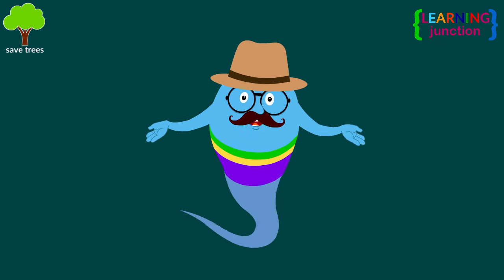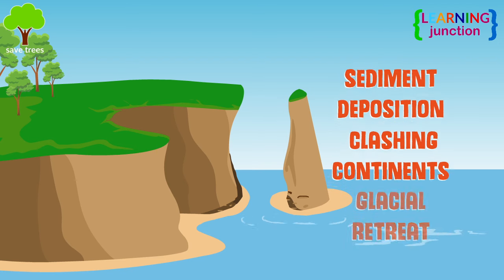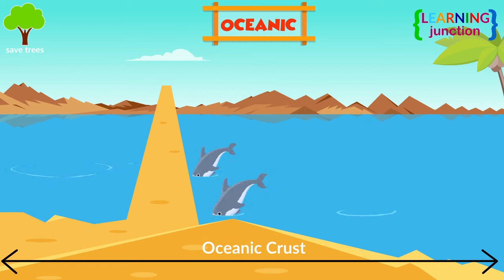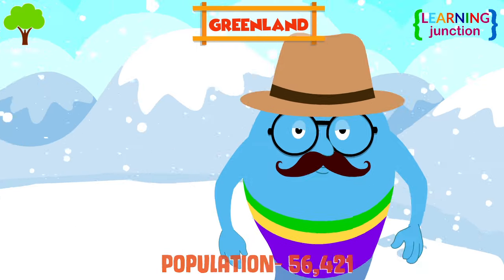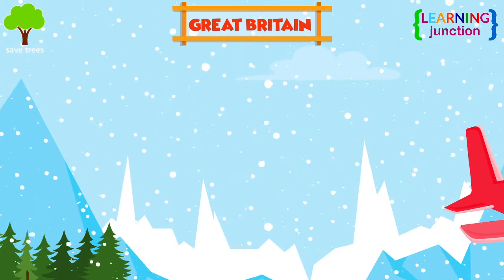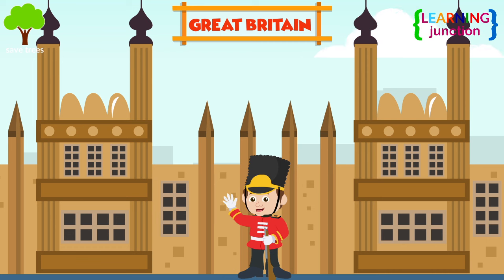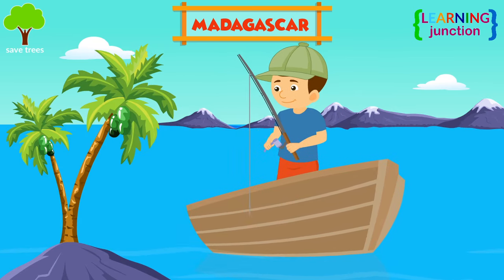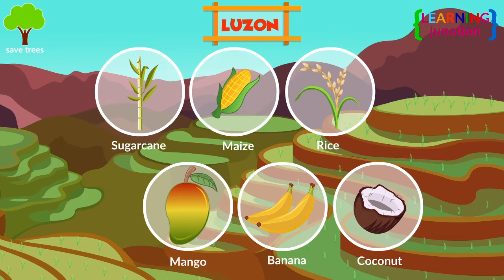Learn about Islands | How Islands are Formed? | Types of Islands? | Video for Kids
Video: Learn about Islands | How Islands are Formed? | Types of Islands? | Video for Kids

Definition of an Island-
An Island is a piece of ground that is surrounded by a body of water such as a sea, river or lake.

Formation of Islands-
Islands can be formed by so many processes- such as sediment deposition, clashing continents,
and glacial retreat. One of the most prominent ways in which they appear is through the convection currents of the mantle layer of earth.

Types of Islands-
Continental Islands
Oceanic Islands

Main Islands in the world-
Greenland
Great Britain
Madagascar
Luzon
Honshu

Let's Learn about the Islands with this video.

We are elated to tell you about an amazing channel "Kidloland". Be sure to check out their awesome content: